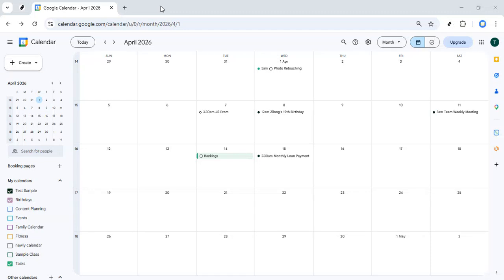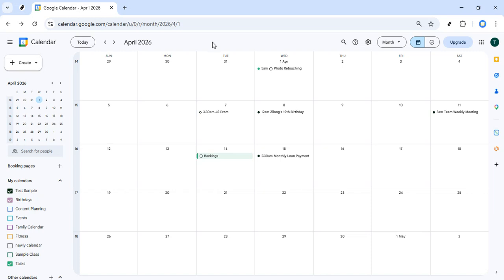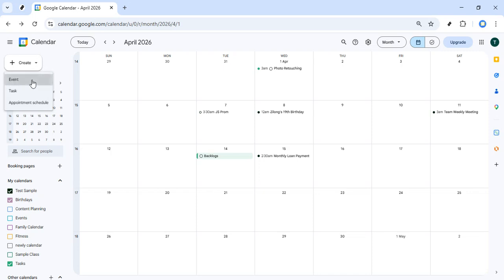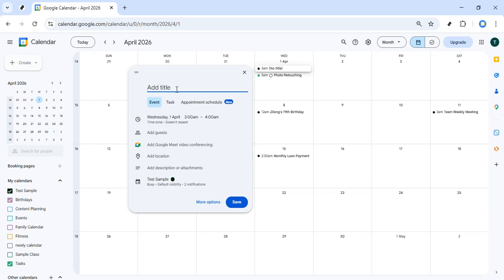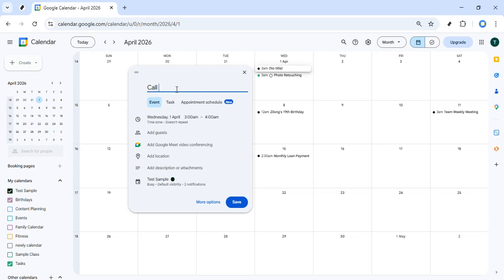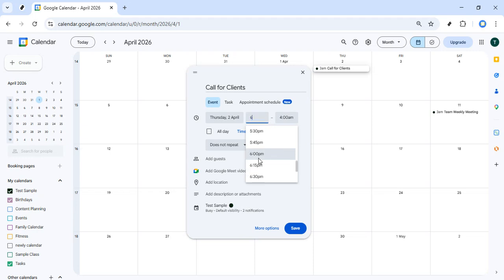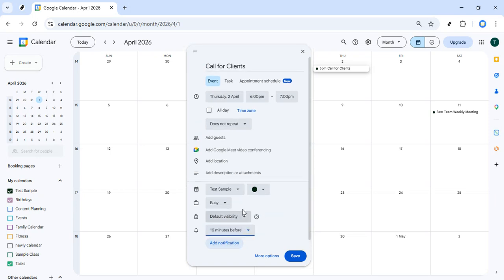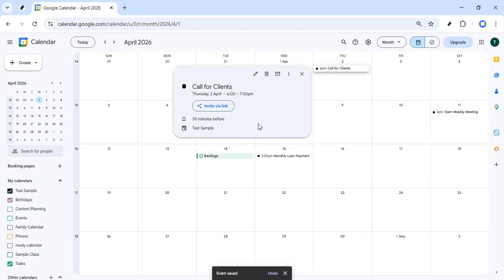How to Create Reminder in Google Calendar (Step by Step Guide)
In this comprehensive tutorial, you'll learn how to create effective reminders in Google Calendar. Whether you're managing personal tasks, work schedules, or important events, mastering this feature can help you stay organized and productive. We'll take you through each step, making the process simple and efficient.

By the end of this video, you'll know how to set reminders tailored to your needs, ensuring you never miss an important task again. Watch till the end to unlock the full potential of Google Calendar!